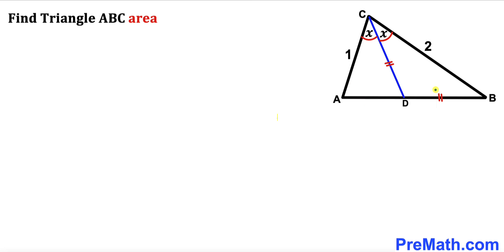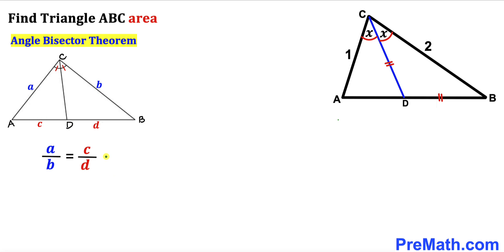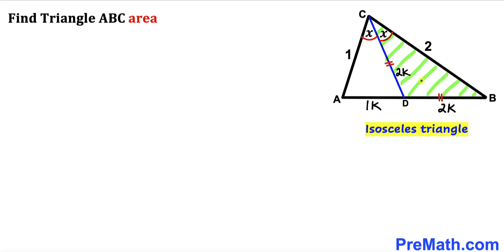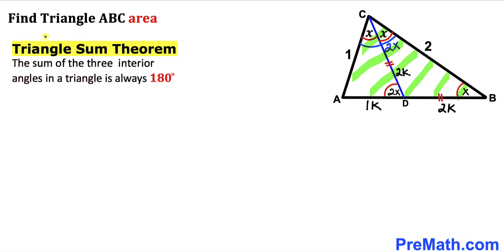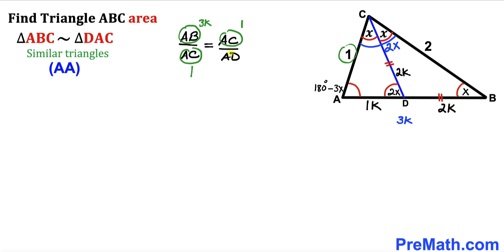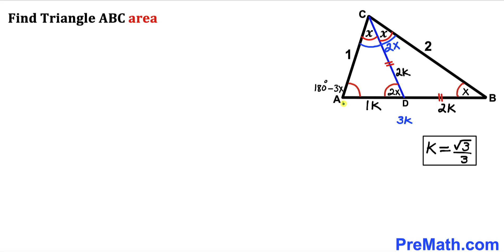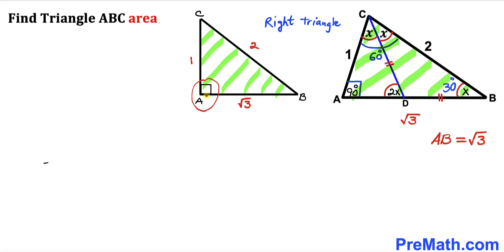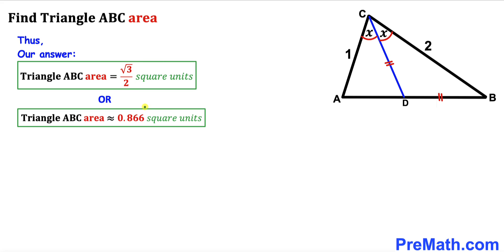Can you find the area of the triangle ABC? | (Olympiad Math)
Learn how to find the area of the triangle ABC. Important Geometry skills are also explained: angle bisector theorem; similar triangles; exterior angle theorem. Step-by-step tutorial by PreMath.com

blackpenredpen
Andy Math
math olympics
olympiad exam
math olympiada
British Math Olympiad
olympics math
olympics mathematics
Number Theory
mathcounts
math at work
Pre Math
Olympiad Mathematics
Olympiad Question
Find Area of the Shaded Triangle
Geometry
Geometry math
Geometry skills
Right triangles
Exterior Angle Theorem
pythagorean theorem
Isosceles Triangles
Area of the Triangle Formula
Competitive exams
Competitive exam
Pythagorean Theorem
Square
Diagonal
Congruent Triangles
coolmath
my maths
mathpapa
mymaths
cymath
sumdog
multiplication
ixl math
deltamath
reflex math
math genie
math way